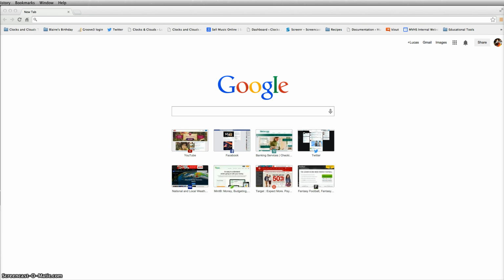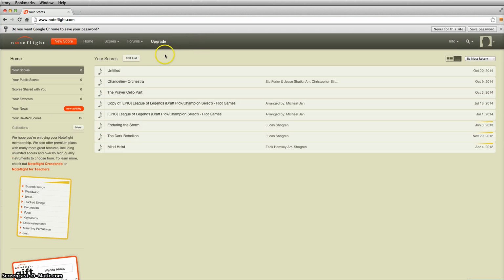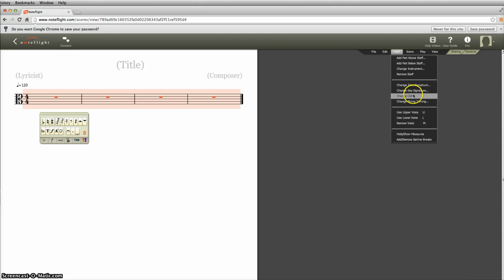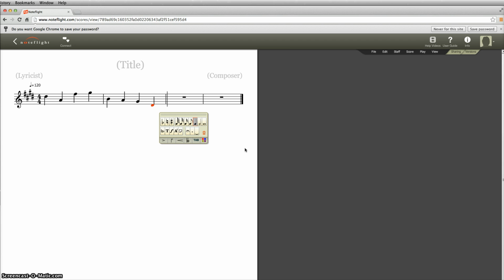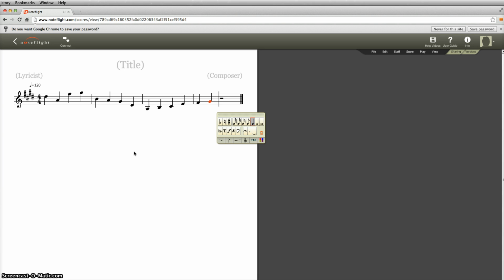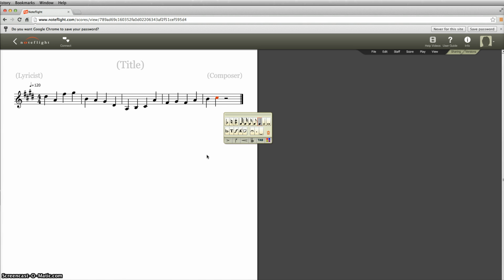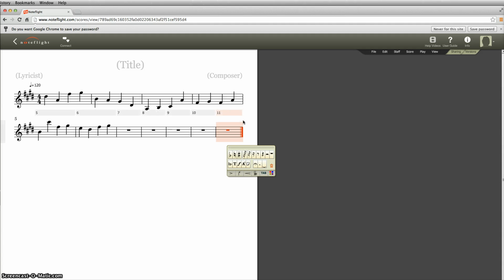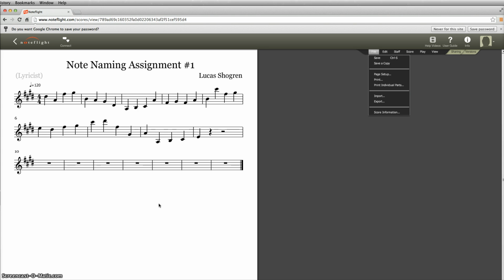NOTEFLIGHT SCREENCAST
A screencast tutorial on the basics of noteflight as it pertains to an upcoming orchestra assignment.